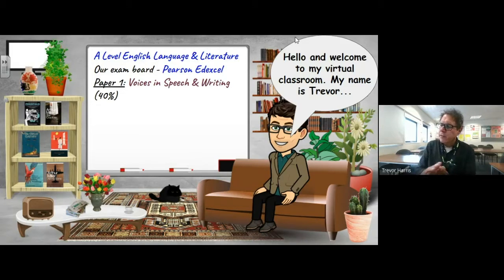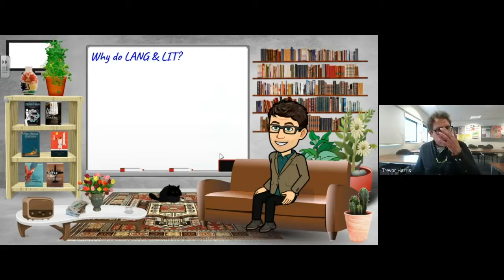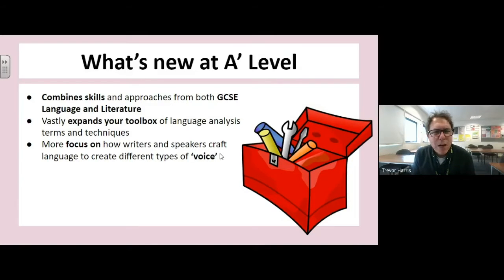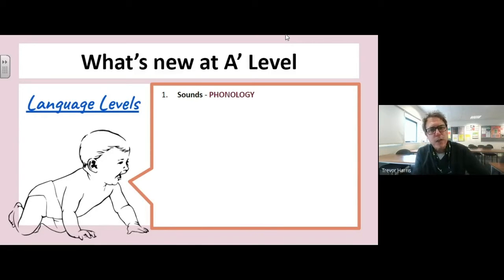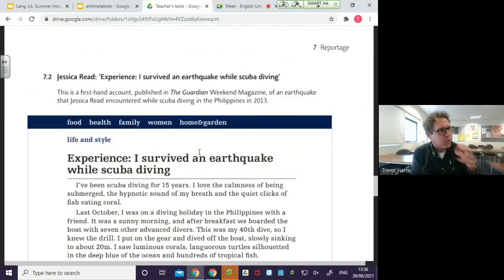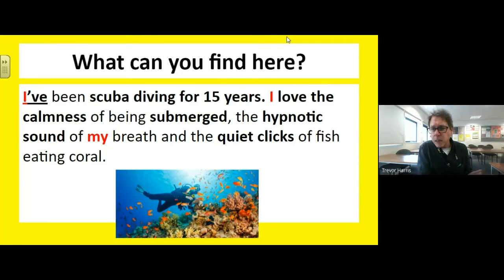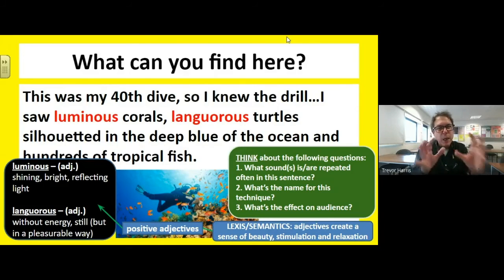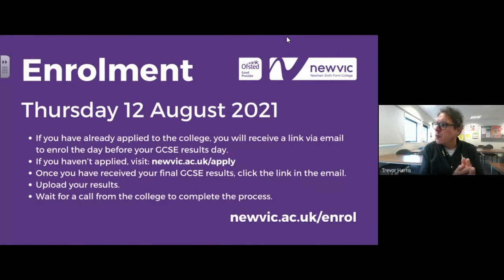English Language Taster Session | Summer Induction 2021